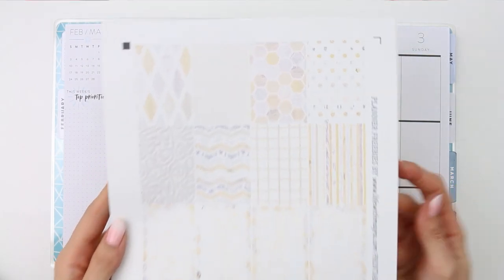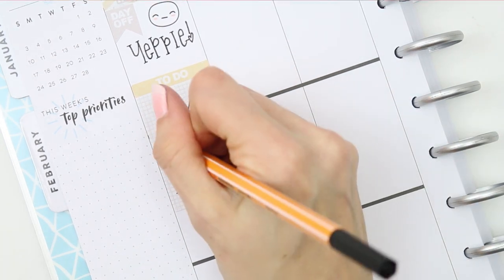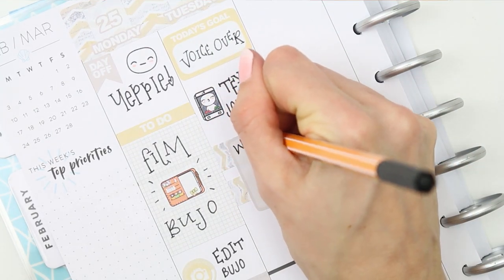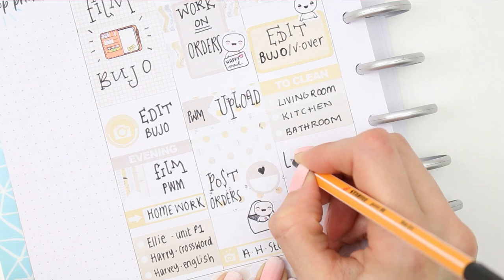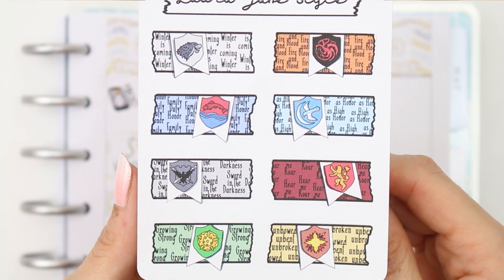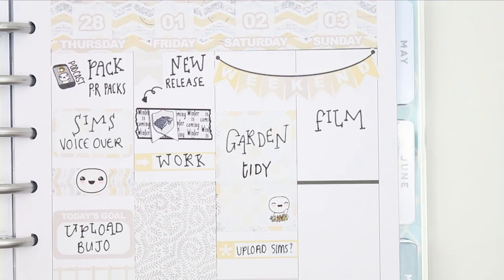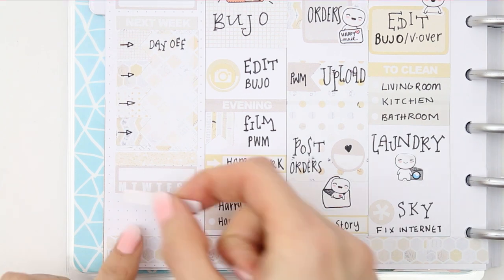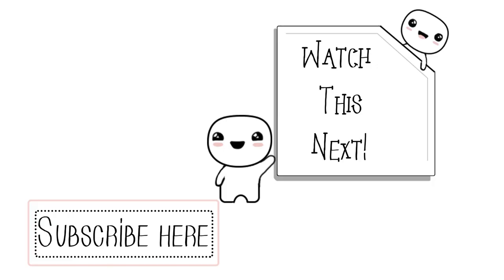Plan with me / free printable planner kit / Life with Maya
Welcome back to another Plan with me video!
I love how fresh this kit looks, its such a pretty mix of yellow and grey. The kit is four A4 pages and has enough stickers for 2 or more spreads. I hope you like this weeks video, if you have any questions or comments leave them below and I hope you have a fab rest of the week xox